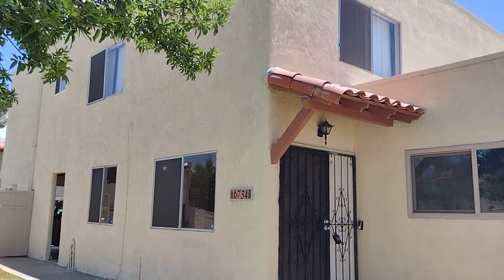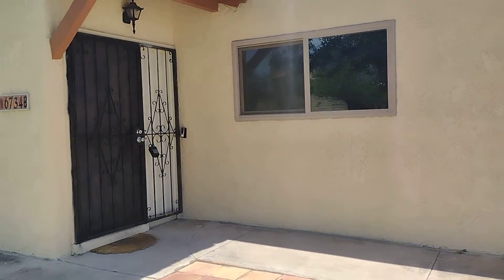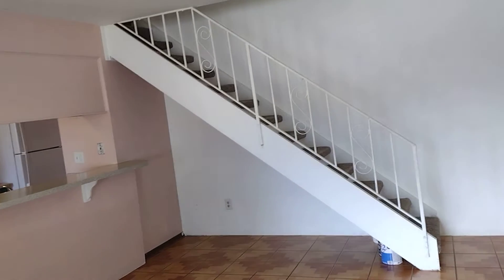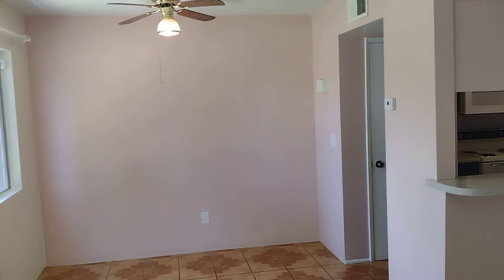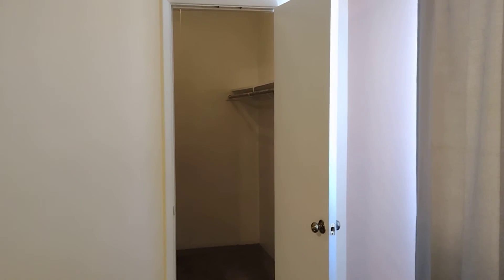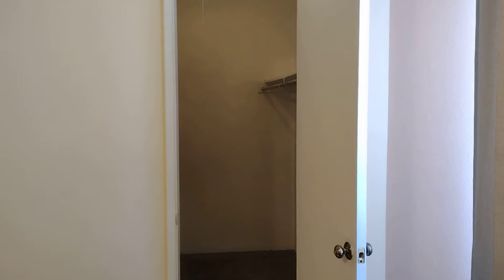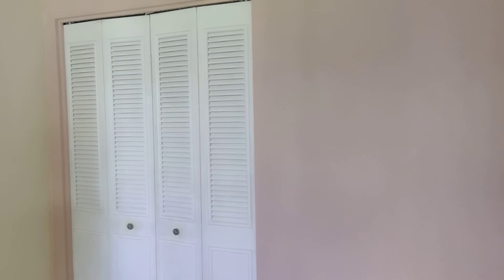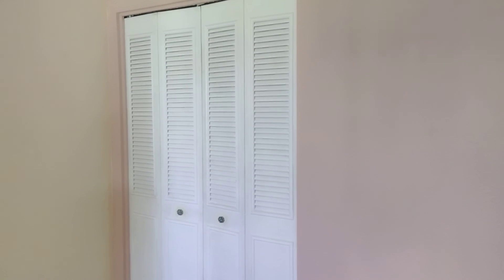6734 E Calle La Paz Unit B